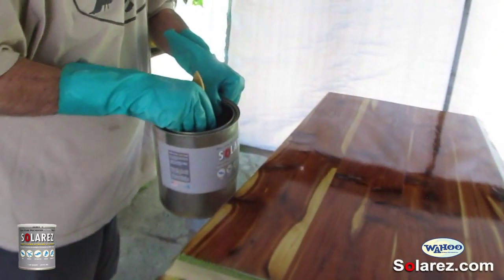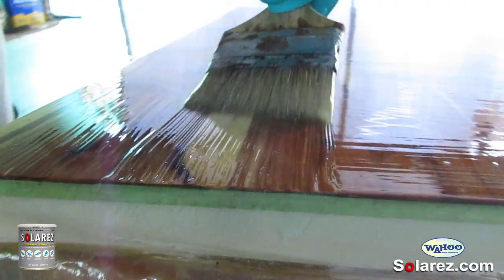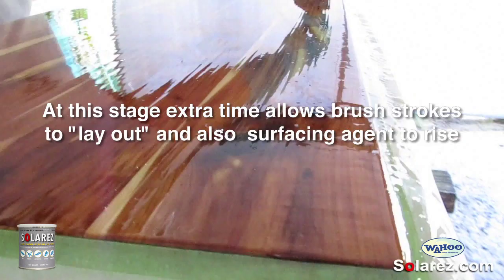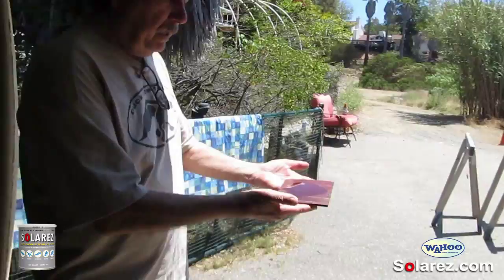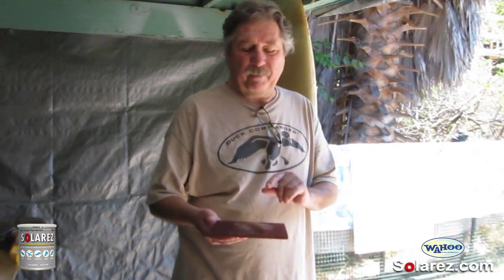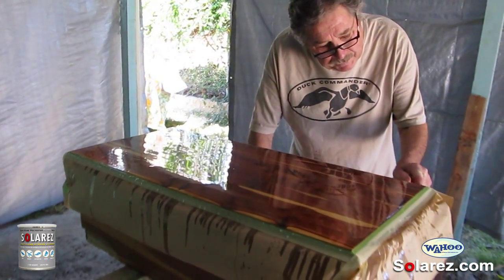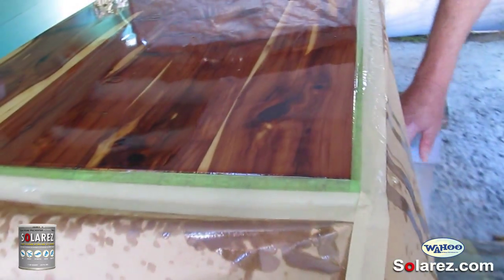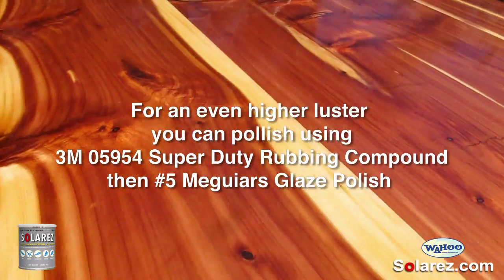Solarez Polyester Gloss UV Resin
Clear, UV stable, cures bone dry.

This resin is modified to allow it to be brushed or sprayed-on in thicker coatings without sagging or running. It also has a surfacing agent added to assure a bone-dry surface cure.

Can be cured by either UV light or by MEKP catalyst.